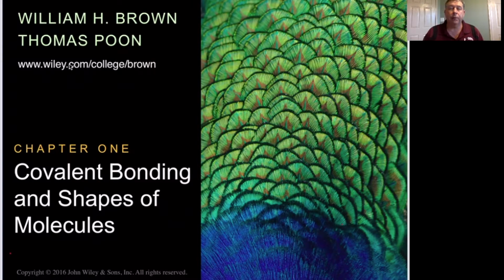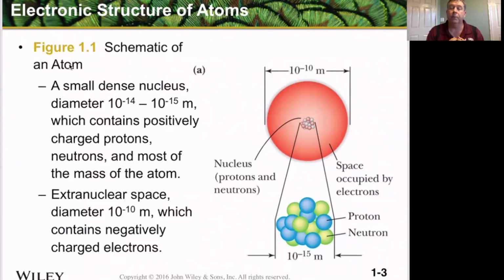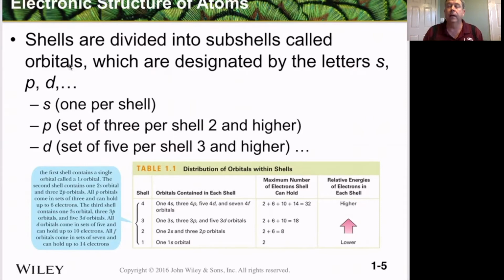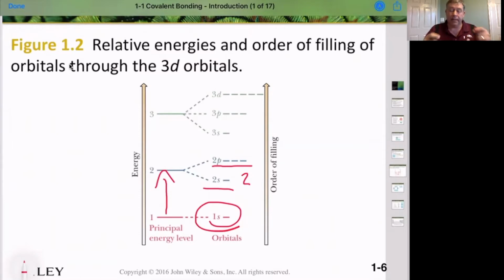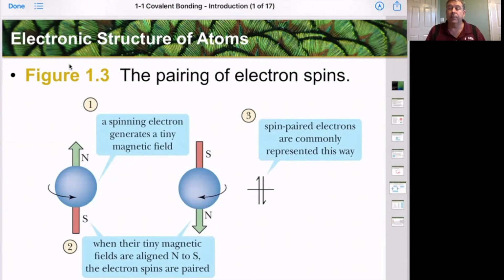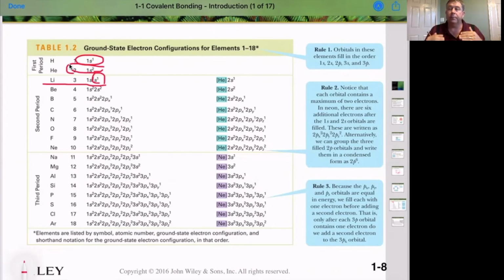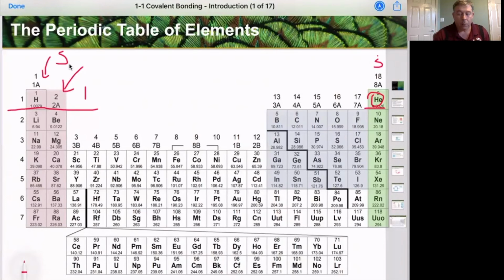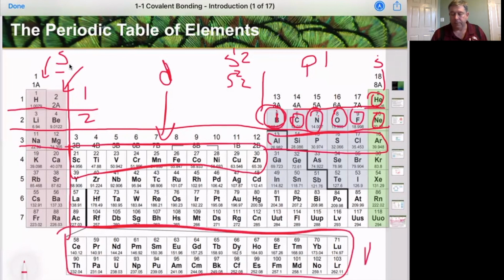Introduction to Organic Chemistry Chapter 1 Part 1